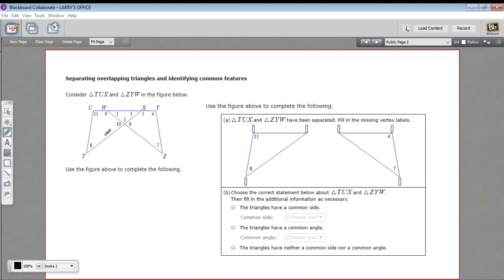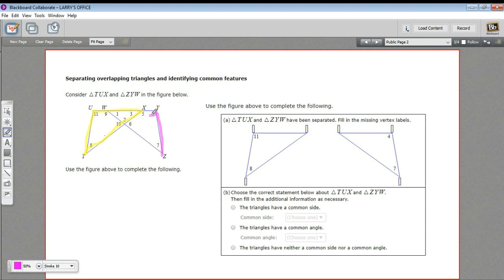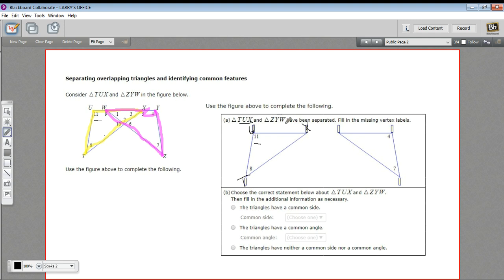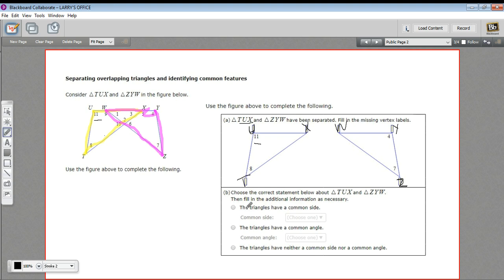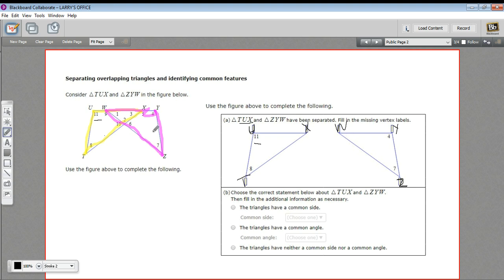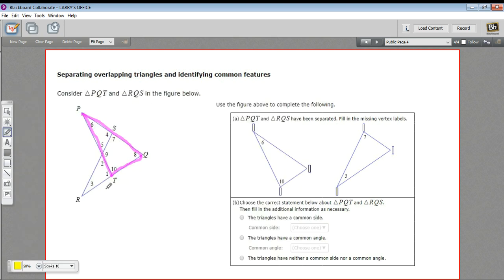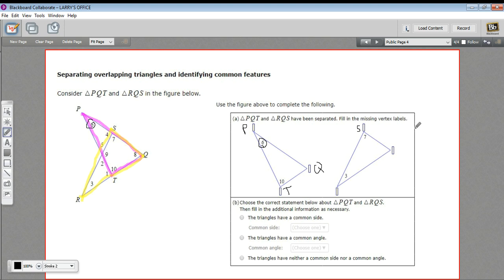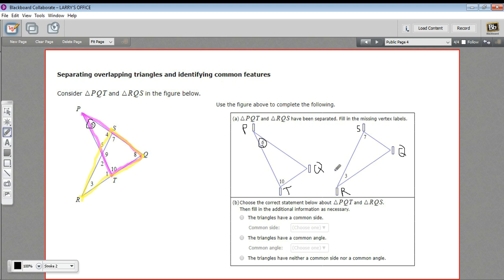Separating overlapping triangles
How to solve problems involving overlapping triangles